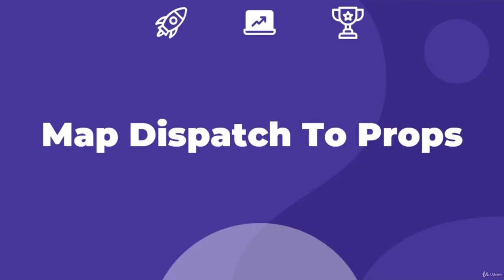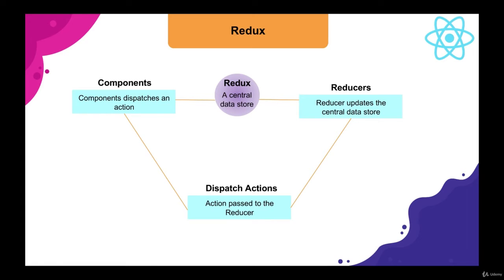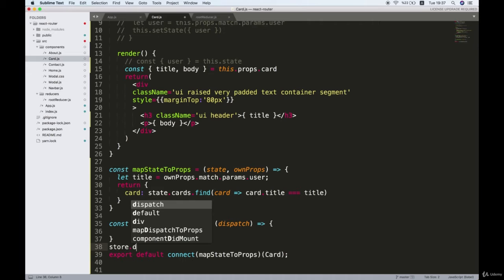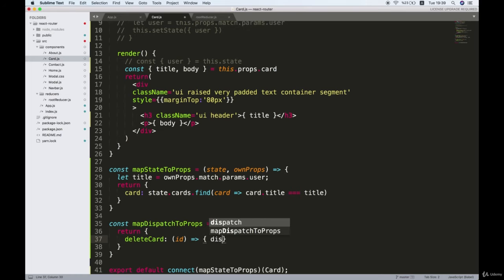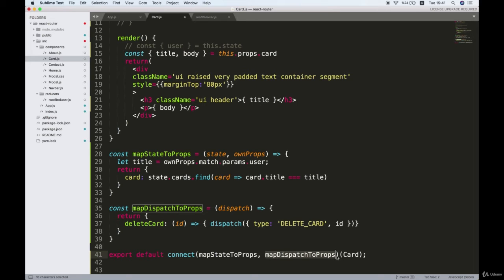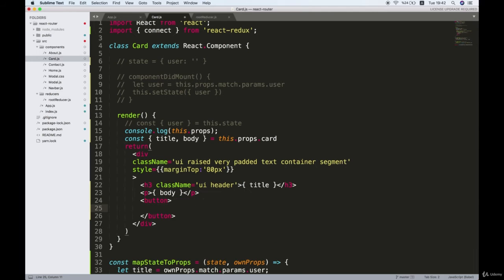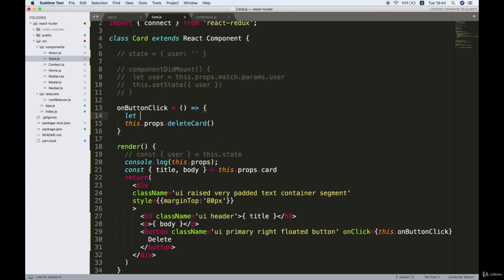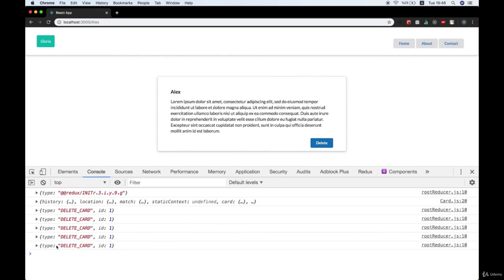76 Map Dispatch to Props 1